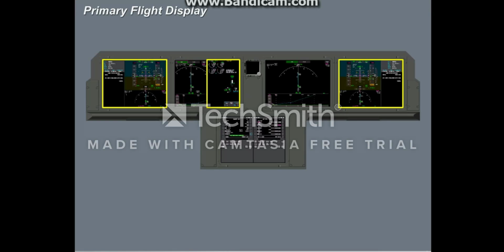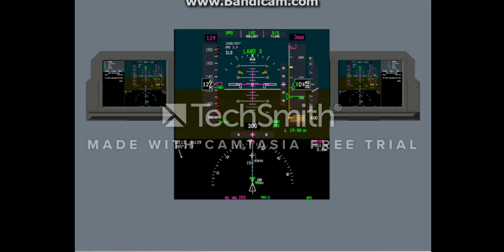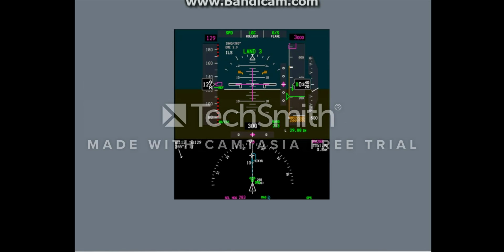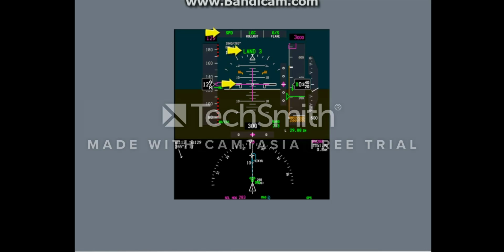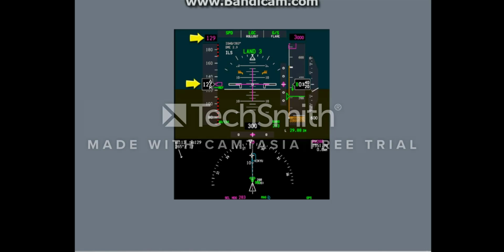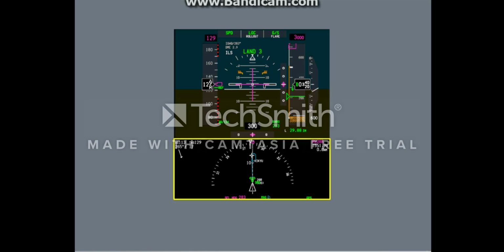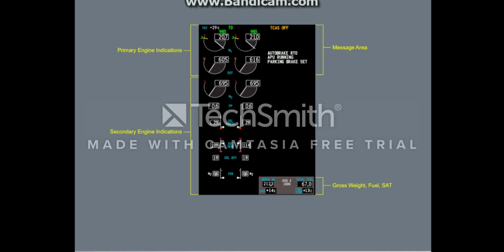Boeing 787 Flight Deck Displays and Controls (Full-Time Displays)